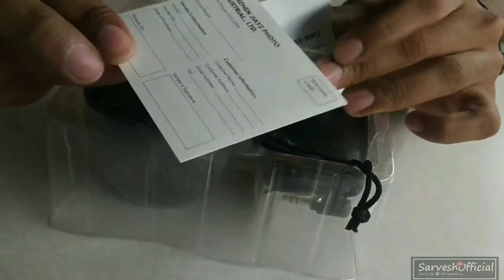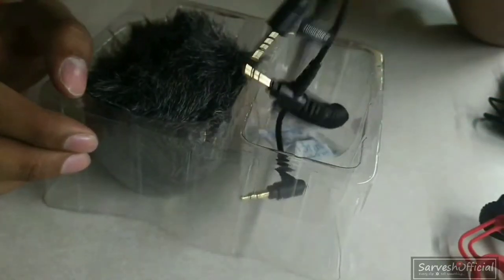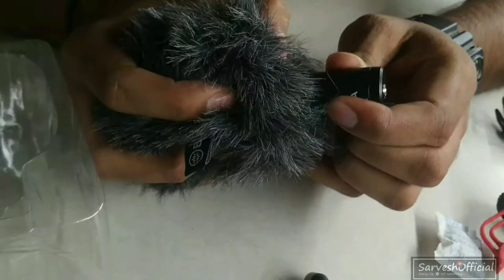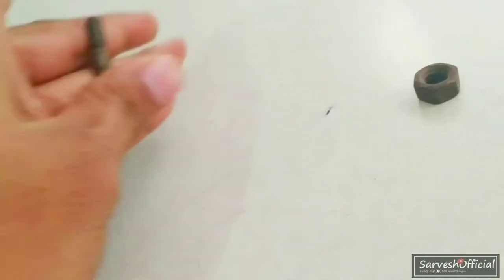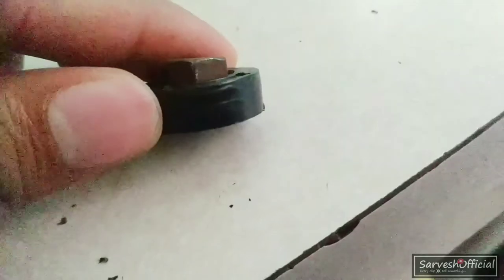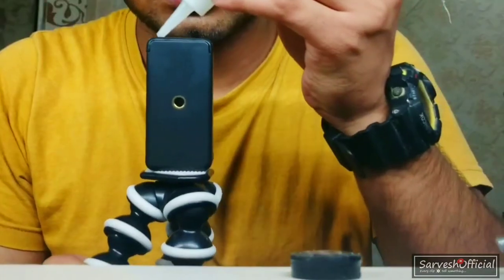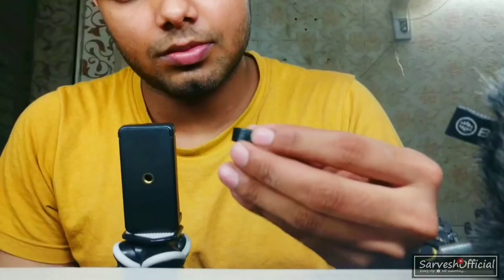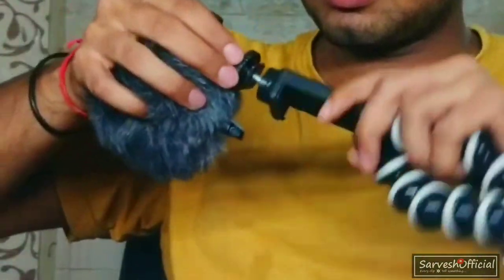Boya MM1 Mic For Vlogging || DIY Shoe mount || SARVESHOFFICIAL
So in this video i am talking about that why i bought this boya mm1 mic and also how you can make shoe mount for boya mm1 mic..
 Hope you like this short video
.    "  Instagram handle` sarveshofficial_
. You can use hastag on insta